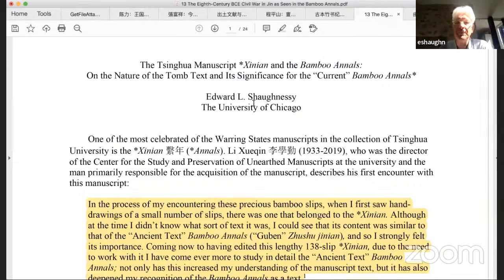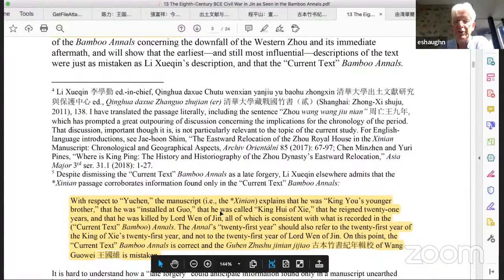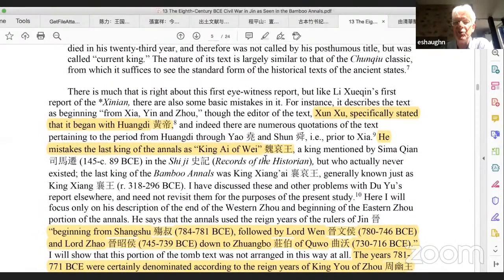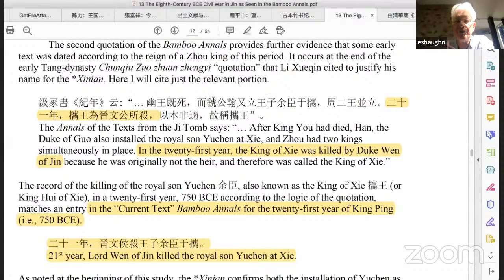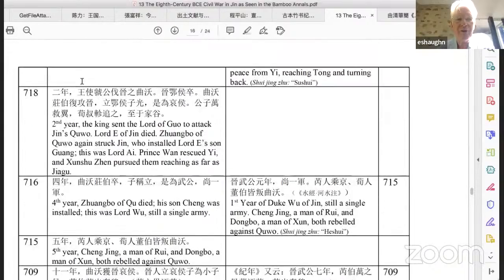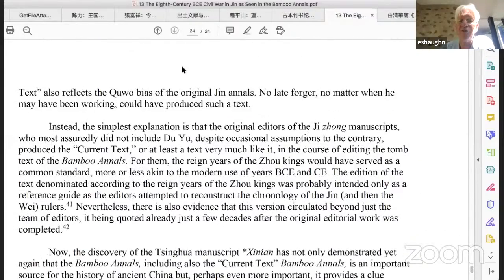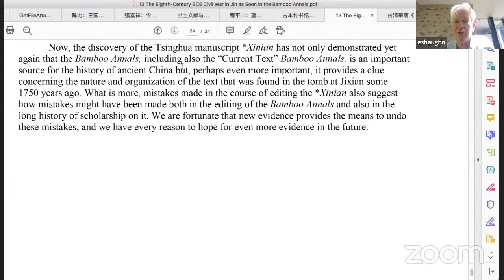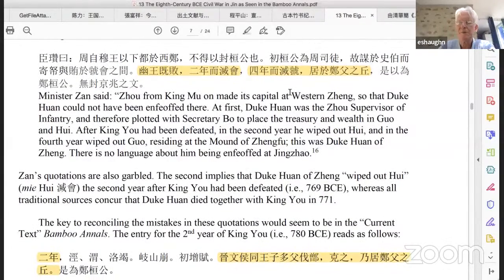8th Lecture: The Tsinghua *Xinian and the Tomb-Text Zhushu jinian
Date: 24  June 2022, Friday
Time: 4:00-5:30pm (Hong Kong time)
Speaker: Professor Edward L. Shaughnessy (Creel Distinguished Service Professor of Early China in the Department of East Asian Languages and Civilizations of the University of Chicago, Advisory Board Member of the Hong Kong Baptist University Jao Tsung-I Academy of Sinology)
Language: English

Abstract: Du Yu 杜預 (222-284) of the Western Jin dynasty was an eye-witness of the Zhushu jinian 竹書紀年 Bamboo Annals shortly after the bamboo-slips on which it was written were brought to the Jin capital in about 280. He provided the earliest description of the text’s contents, stating that the Eastern Zhou portion dealing with the state of Jin “began from Shangshu (784-781 BCE), and then proceeded through Wen Hou (780-746 BCE), Zhao Hou (745-740 BCE), until Zhuangbo of Quwo (730-716 BCE).” In this paper, I show that the tomb text was not arranged in this way at all, but rather began the Jin portion of the annals with Huanshu of Quwo (745-731 BCE), such that the Jin annals began with the reigns of the Quwo lords. Although the “Current” Bamboo Annals text for this period is dated in the years of the Zhou kings, Ping Wang (770-720 BCE) and Huan Wang (719-697 BCE), the records for Jin reflect the viewpoint of the Quwo lords, and thus presumably derive from the tomb text.